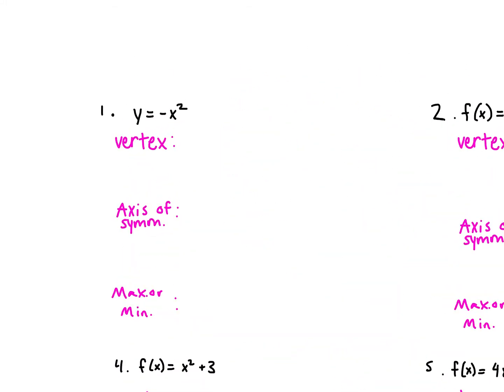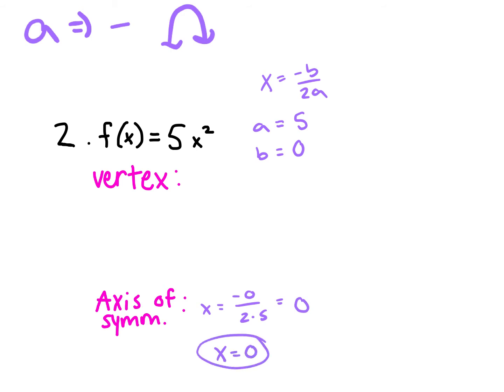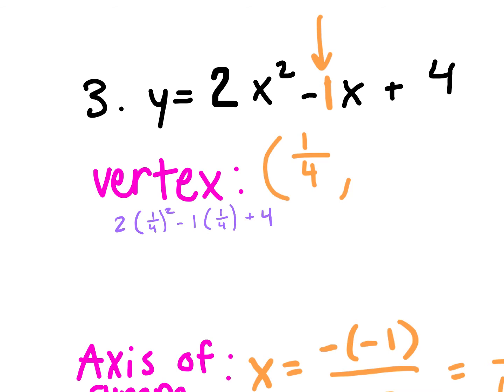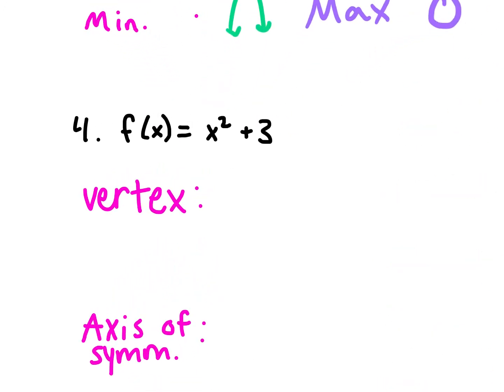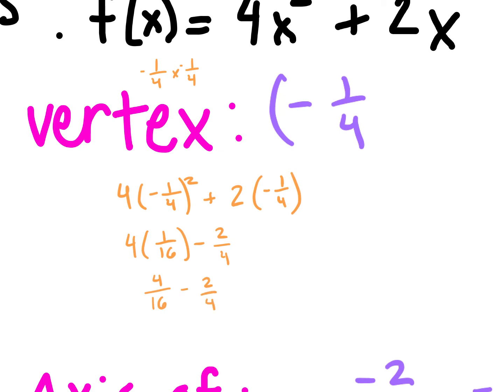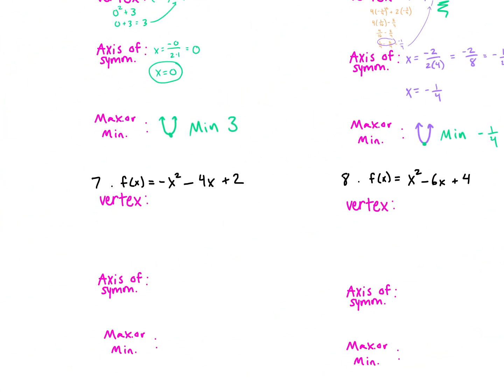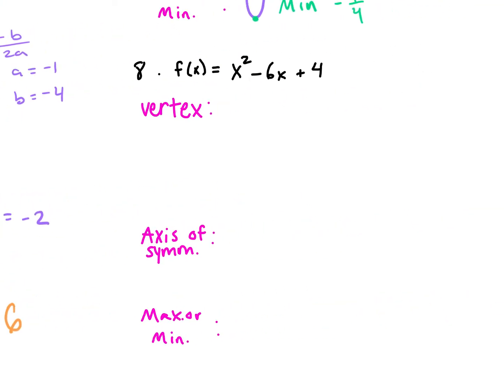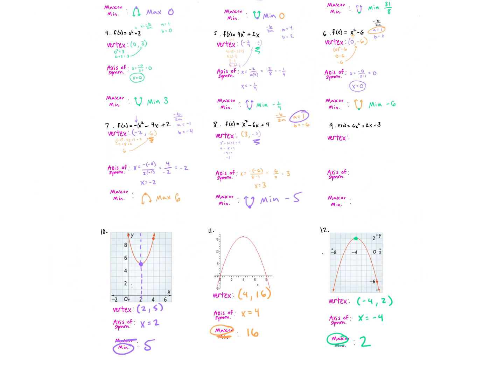11.30 alg2s 4.2 homework